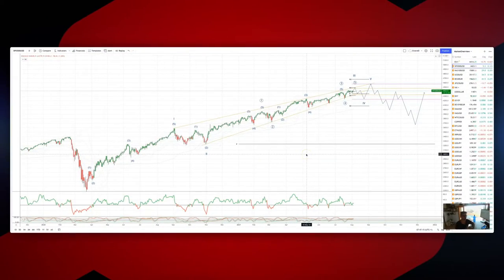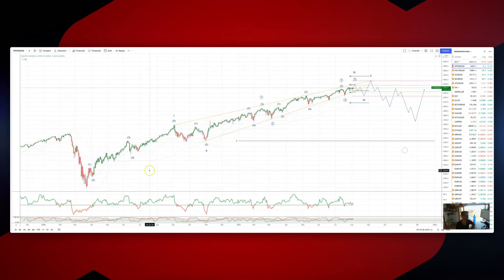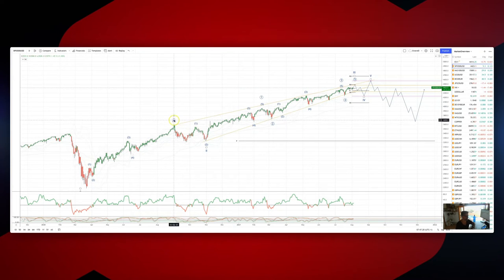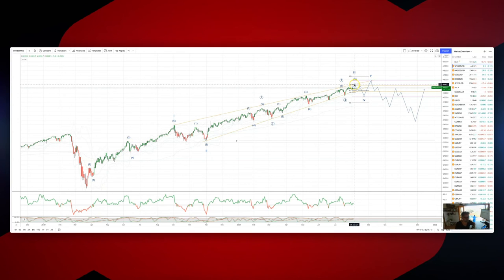Patrick’s Elliott Waves - Episode 50: SP500